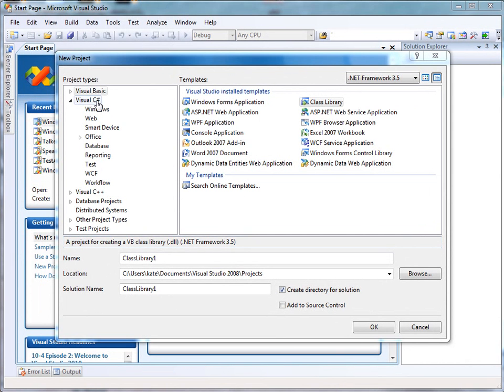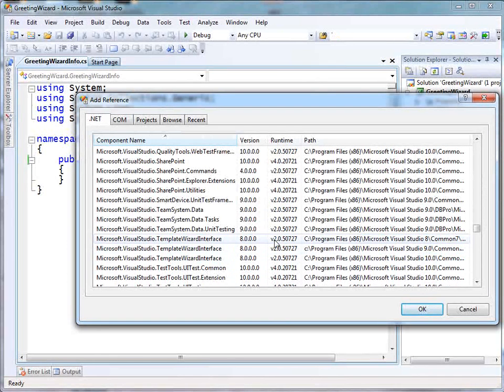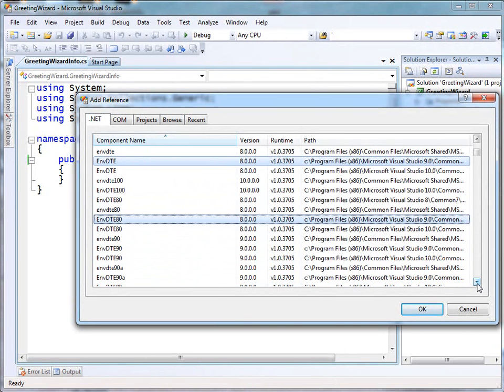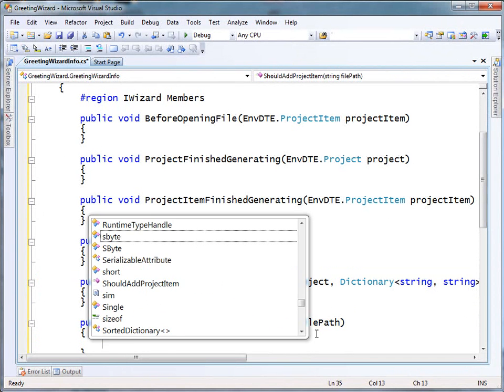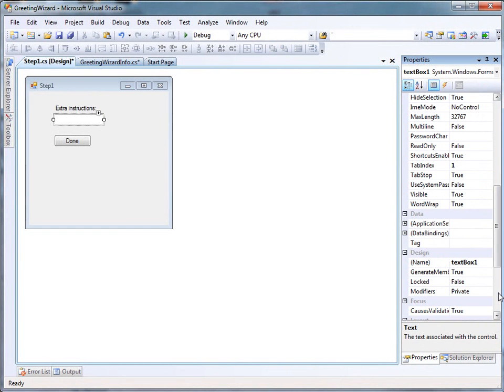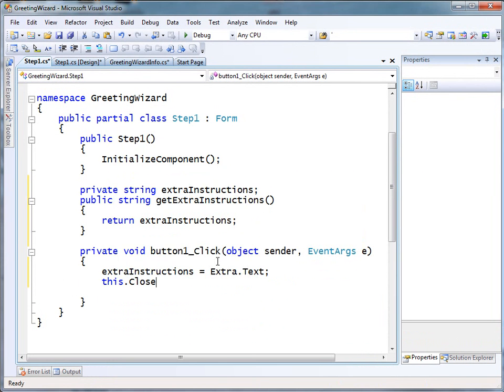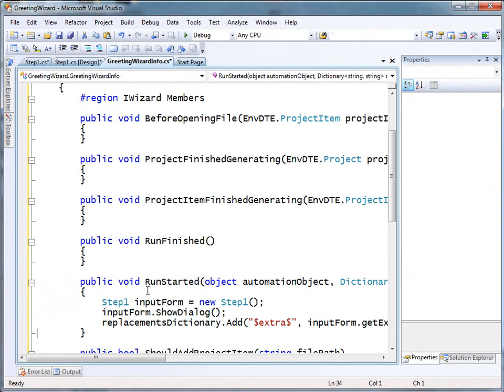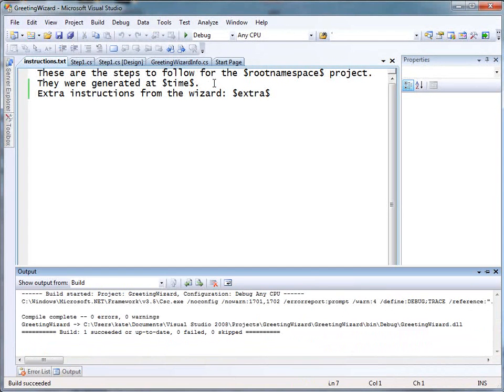B-5apart1.wmv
Part 1 of Demo 5 (Template Wizard) for "Boosting Developer Productivity by Writing Extensions to Visual Studio" This video is to help those preparing to present the talk.